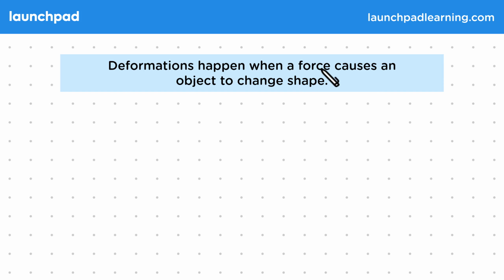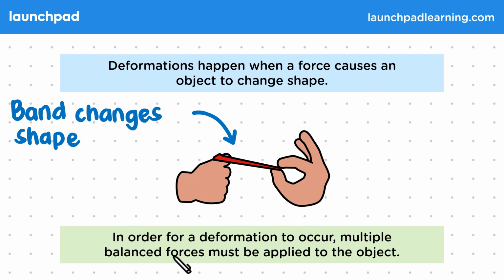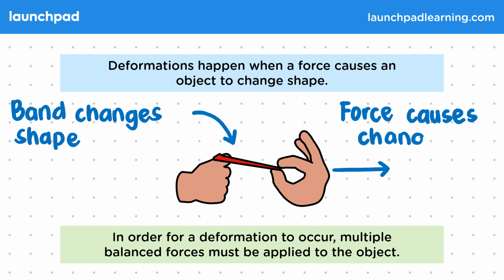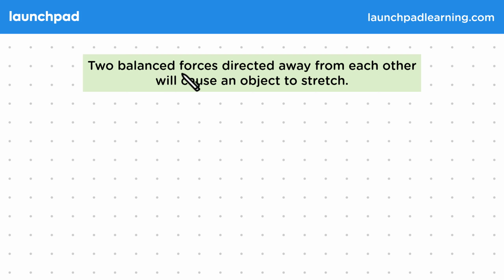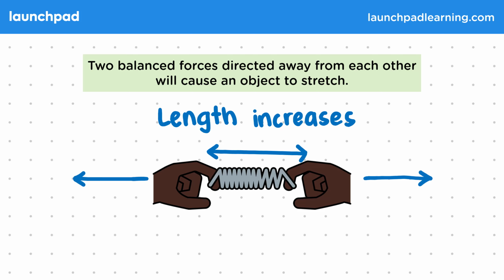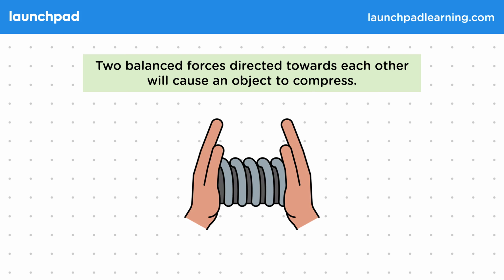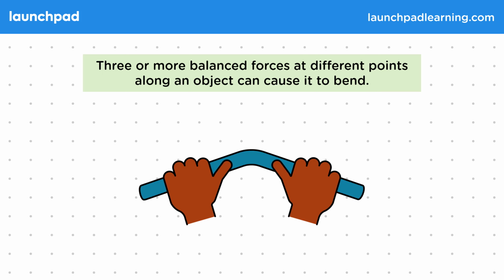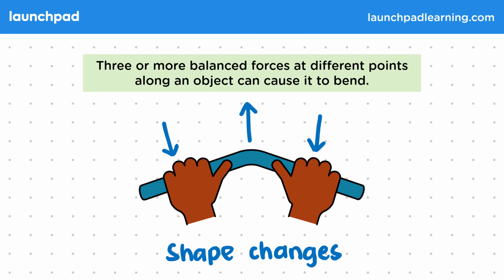Deformations - GCSE Physics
🦊 In this GCSE Physics video, we explain that deformations occur when forces cause an object to change shape, such as stretching, compressing, or bending. It outlines the types of deformation that occur with balanced forces: stretching happens with forces pulling apart, compressing with forces pushing together, and bending with multiple forces applied at different points. For exams, it's important to identify the type of deformation based on the forces and the context provided in a question.